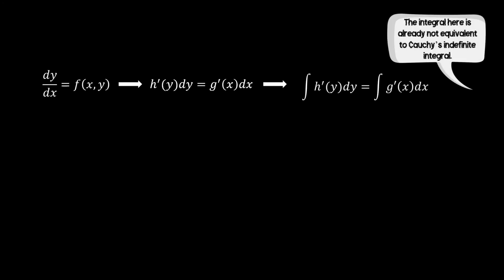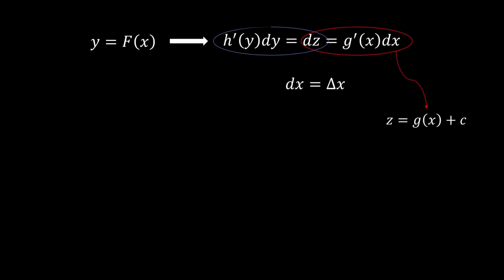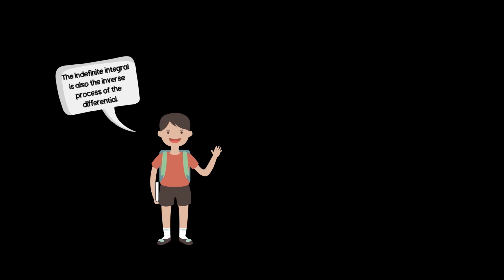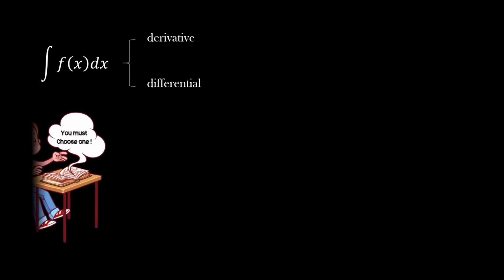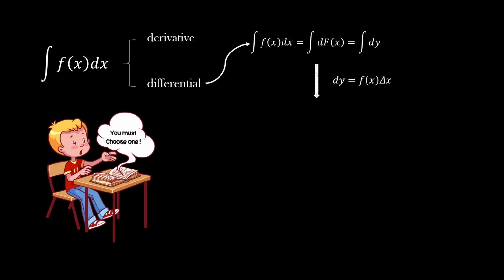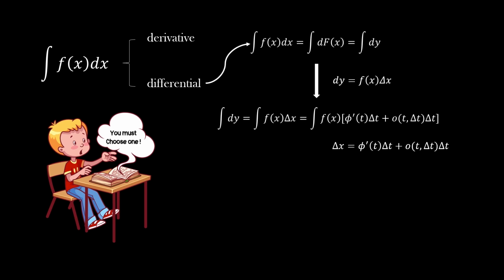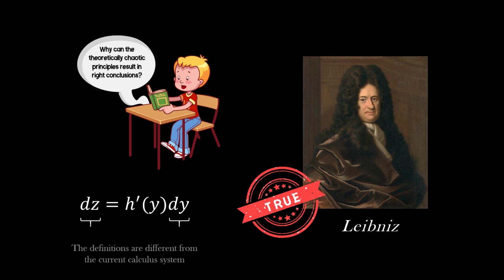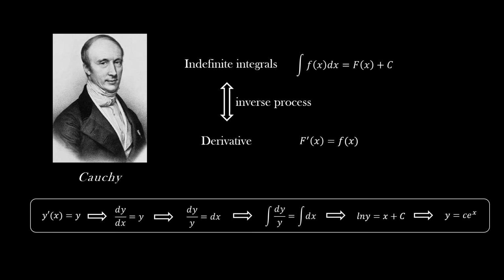丁小平：浅谈现行微积分原理的错误（四）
在以Cauchy为代表的现行积分原理中，不定积分就是求导函数的逆过程，可面对导数方程时，这样的不定积分却无能为力，反倒要先微分化，再进行Leibniz意义的积分。这不荒唐吗？